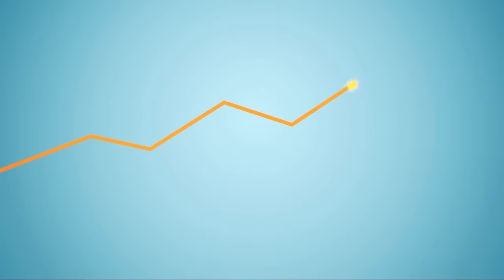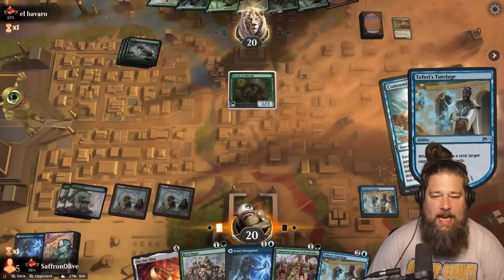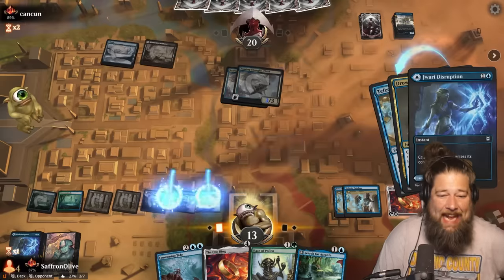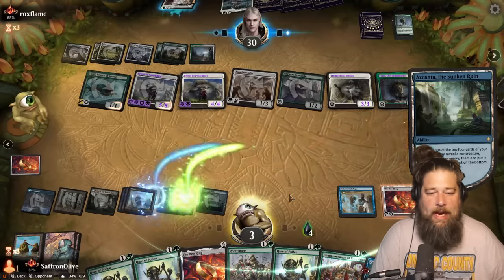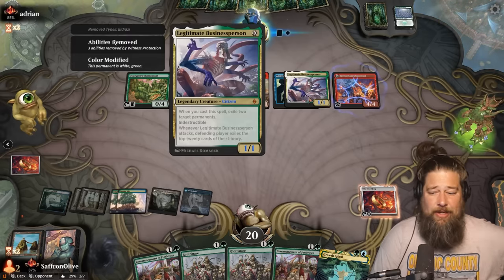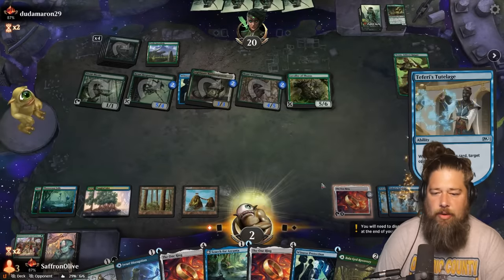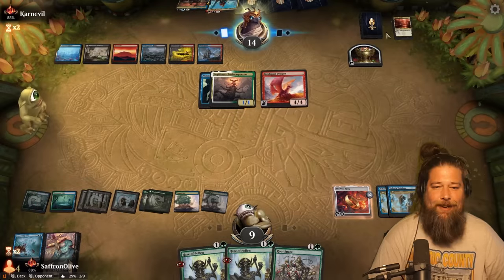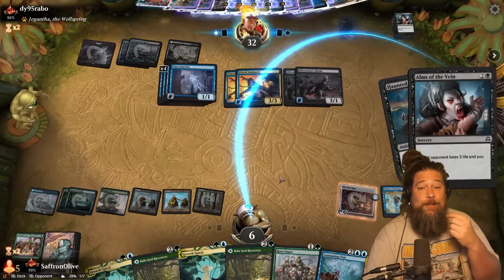Teaching Arena Zoomers About Turbo Fog | Magic: the Gathering | MTG Arena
When you really think about it the most hyped card from Lord of the Rings: Tales of Middle-Earth - The One Ring - is actually just the best Fog of all time, which means it's time to teach a new generation of Magic players what it's like to not be able to deal combat damage with Turbo Fog!